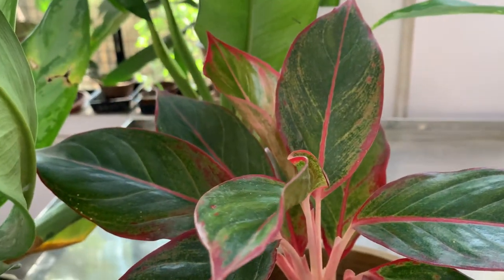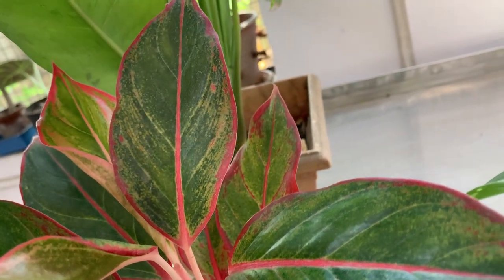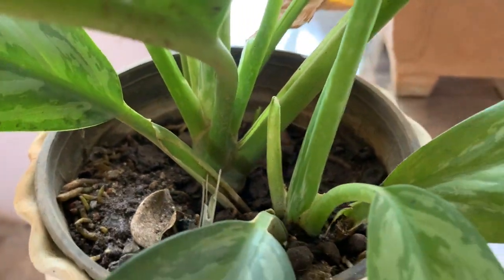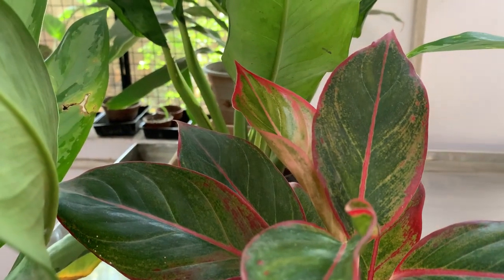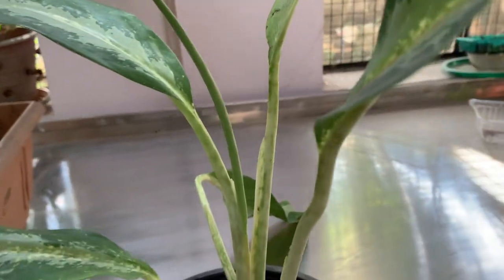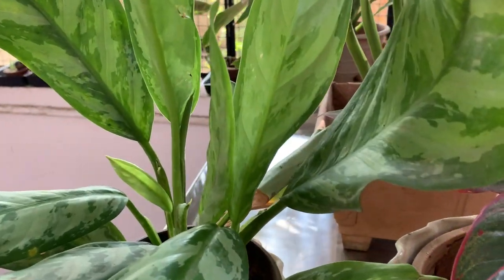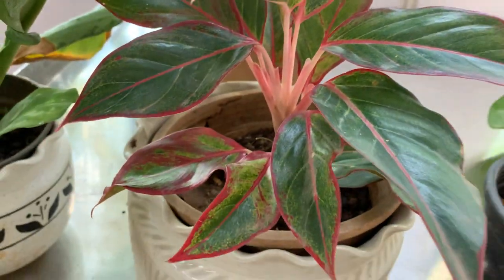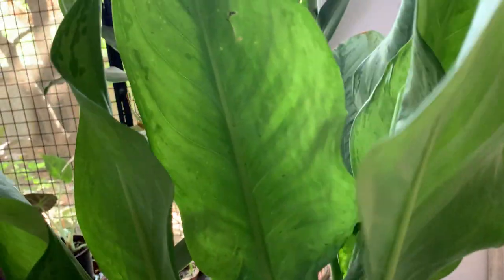Aglaonema / Chinese evergreens: General Care Guide, Propagation, Fertilization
Aglaonema are evergreen perennials with stems growing erect and creeping. Stems that grow along the ground may root at the nodes. There is generally a crown of wide leaf blades which in wild species are often variegated with silver and green coloration.